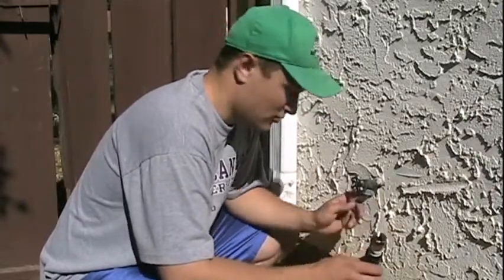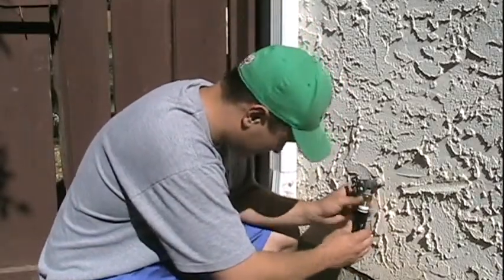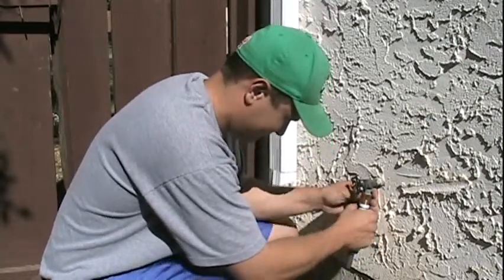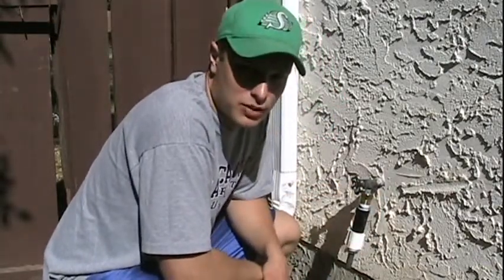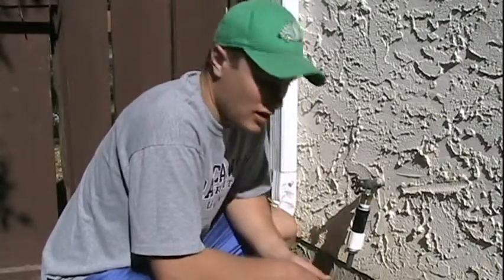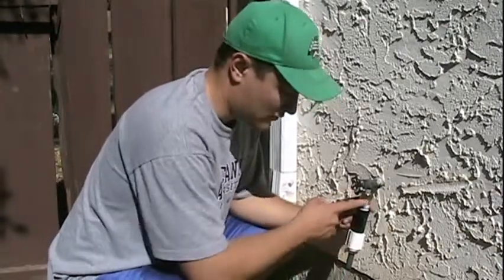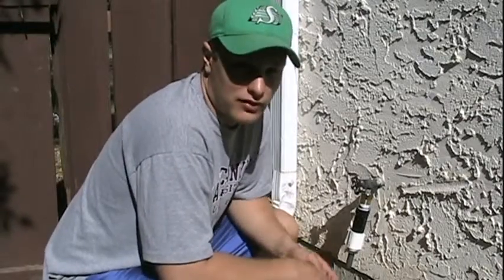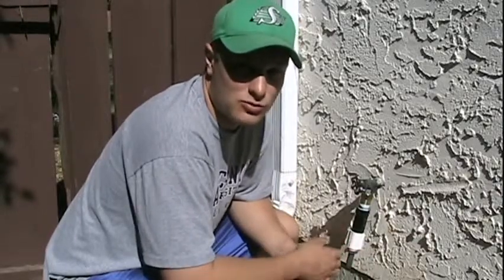Make-shift Drip Irrigation Project -Pt 4- Pressure Regulator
Installing the makeshift pressure regulator unit for our drip line.  This will let us operate the system until we install the full manifold and automatic valves.

To find all the parts you'll need to create your own drip irrigation system, check out